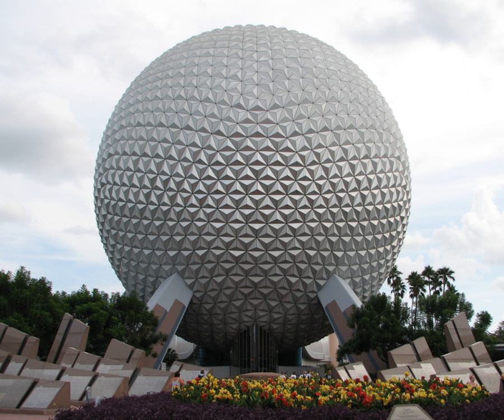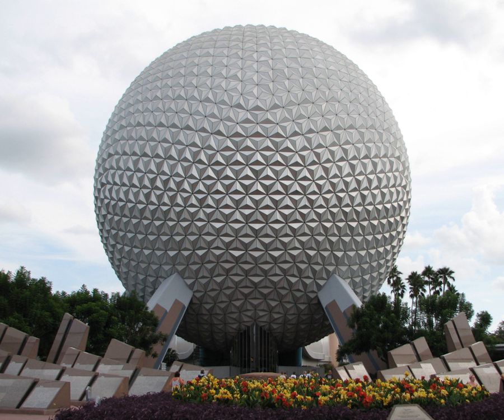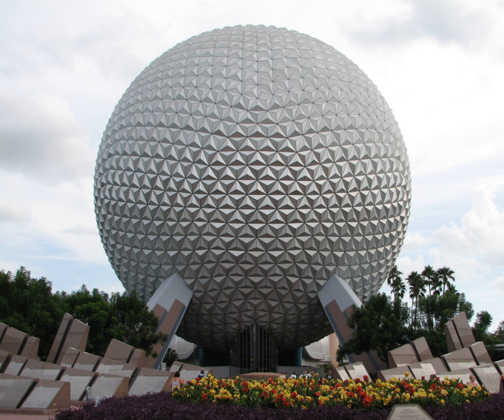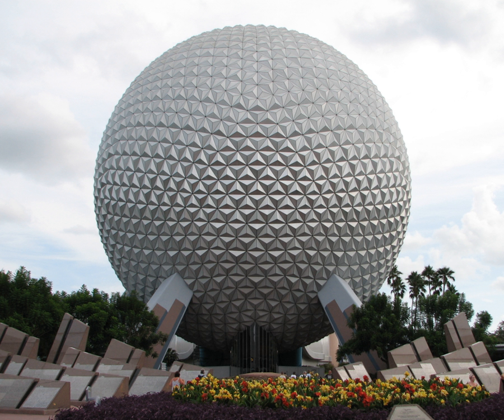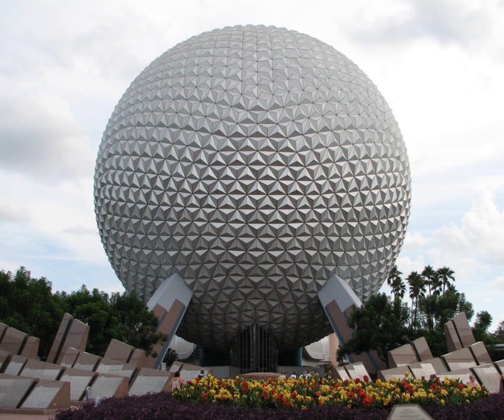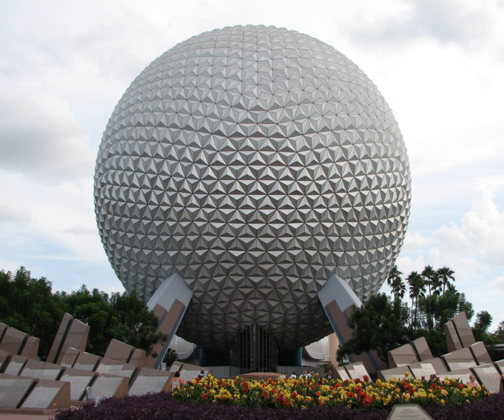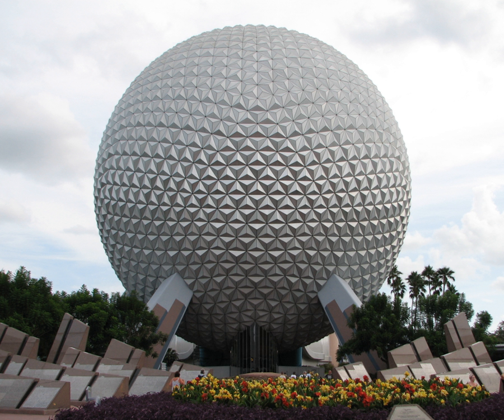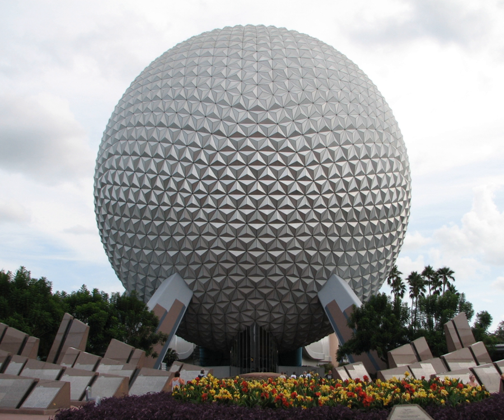Spaceship Earth (Epcot) | Wikipedia audio article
00:00:53 1 Structure
00:03:01 2 History
00:03:09 2.1 Design and construction
00:04:31 2.2 Opening
00:08:15 2.3 Wand and update
00:11:18 3 Ride experience
00:11:50 3.1 Show scenes
00:16:58 3.2 Post-show
00:17:06 3.2.1 Earth Station
00:17:54 3.2.2 Global Neighborhood
00:18:23 3.2.3 Project Tomorrow: Inventing the Wonders of the Future
00:20:02 3.2.4 VIP Lounge
00:21:05 4 Timeline
00:24:12 4.1 Narrators
00:24:44 5 See also

- Socrates

SUMMARY
Spaceship Earth is a geodesic sphere that serves as the symbolic structure of Epcot, at the Walt Disney World Resort. It is also the name of the dark ride attraction that is housed within the sphere that takes guests on a time machine-themed experience.
The 15-minute dark ride demonstrates to guests how advancements in human communication have helped to create the future one step at a time. Passengers journey back in time to witness the origins of prehistoric man, then travel forward in time to witness important breakthroughs in communication throughout history—from the invention of the alphabet to the creation of the printing press to today's modern communication advancements, including telecommunication and mass communication. At the conclusion of the ride, passengers have the chance to design their own future using touch screens that are embedded into the ride cars.